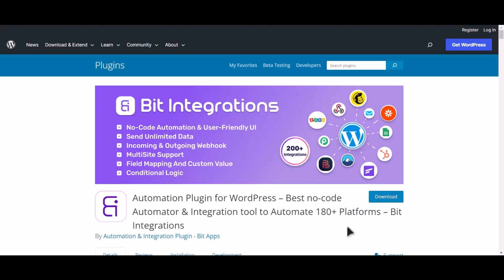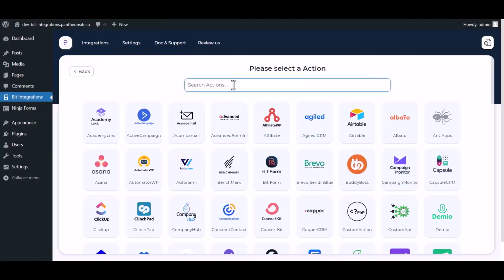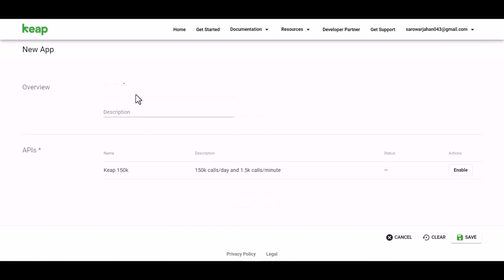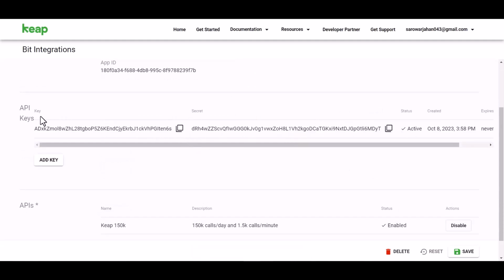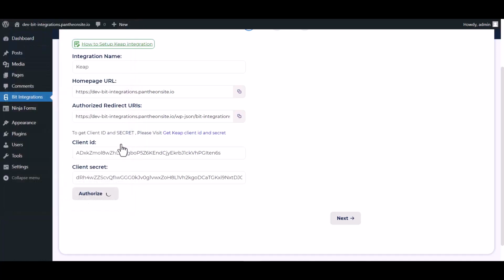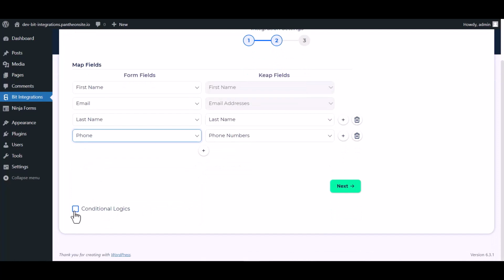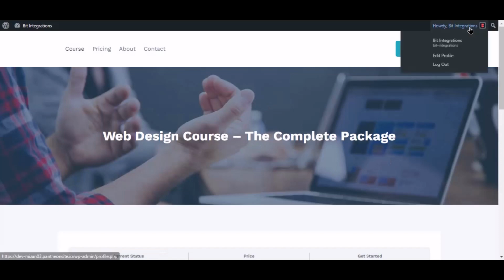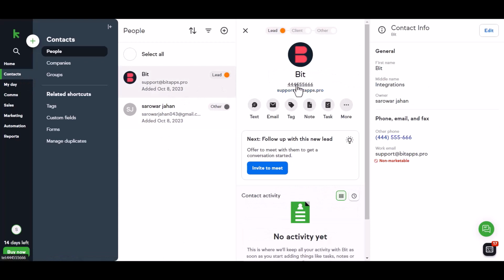Integrating LearnDash LMS with Keap CRM | Step-by-Step Tutorial | Bit Integrations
🔗 Ready to optimize your CRM strategy? Dive into our detailed tutorial where we demonstrate the seamless integration of LearnDash LMS with Keap CRM, a powerful CRM platform. Learn how to effortlessly connect these two tools using the Bit Integrations WordPress plugin.

Join us as we guide you through the step-by-step process of integrating LearnDash LMS submissions with Keap CRM, enabling you to harness the power of your form data for more effective CRM management. Say goodbye to manual data transfers and welcome automated workflows for improved CRM efficiency.

Key Highlights:
✅ In-depth walkthrough for integrating LearnDash LMS with Keap CRM using Bit Integrations for WordPress.

Whether you're a business owner, marketer, or CRM enthusiast, this integration empowers you to seamlessly merge LearnDash LMS with Keap CRM. Watch now to revolutionize your CRM efforts!